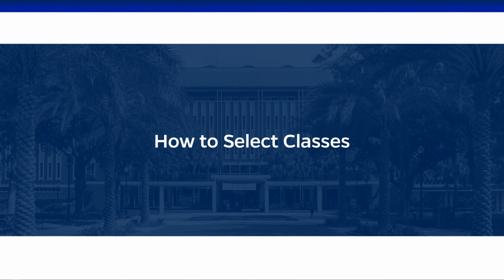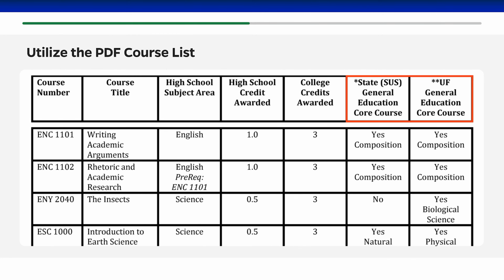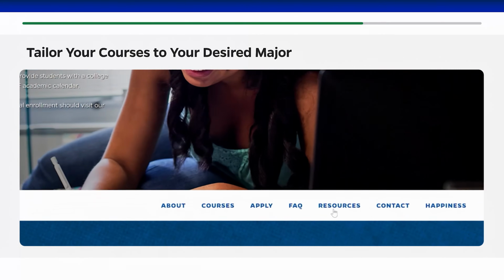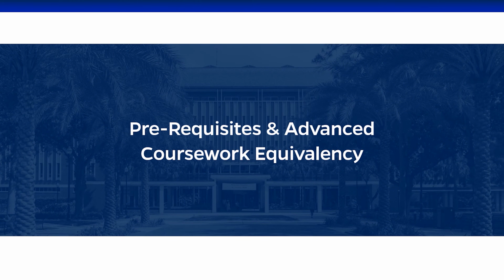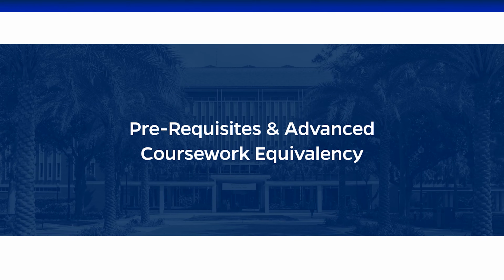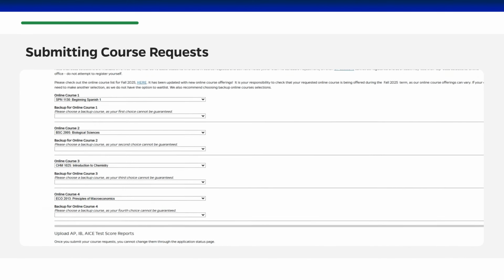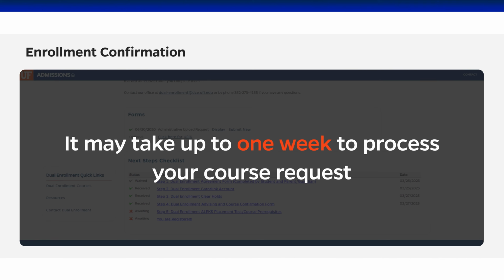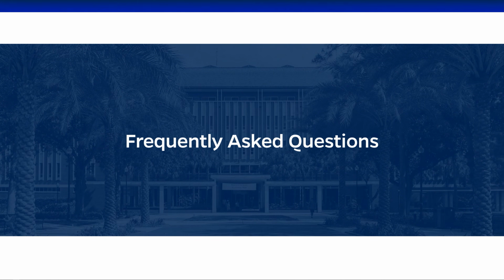UF High School Dual Enrollment Advising Guide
0:12  Introduction
1:02  How to Select Classes
4:50  Pre-Requisites & Advanced Coursework Equivalency
6:29  ALEKS and Math Placement
7:25  Finalizing Your Courses
9:30  Add/Drop & Changing Classes
10:36  Frequently Asked Questions
11:03  Contact Dual Enrollment Office